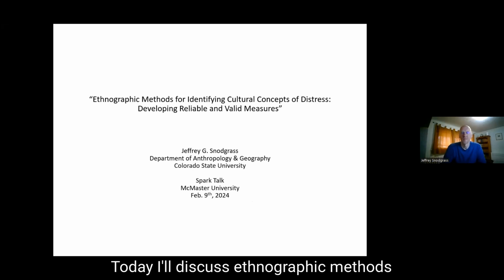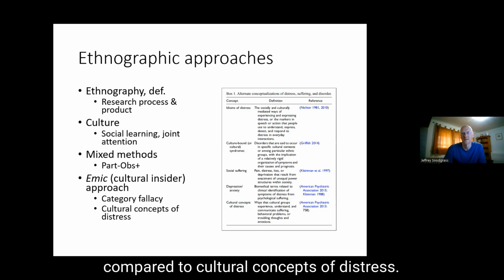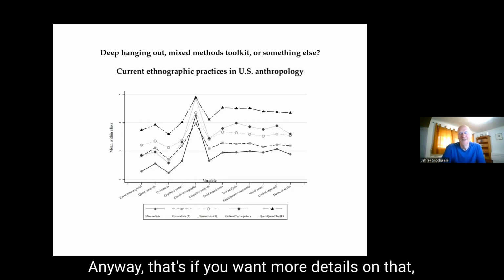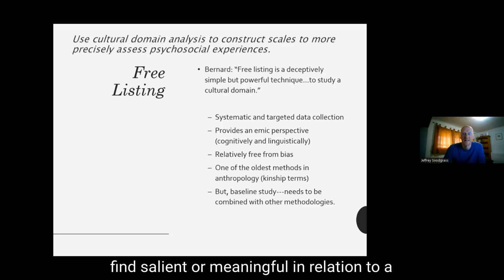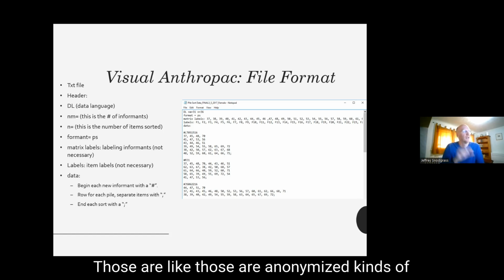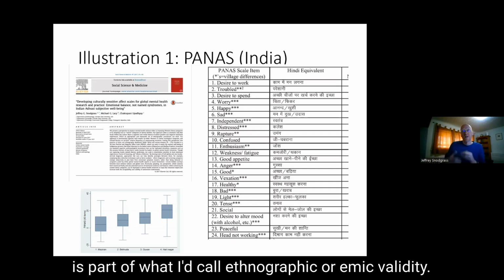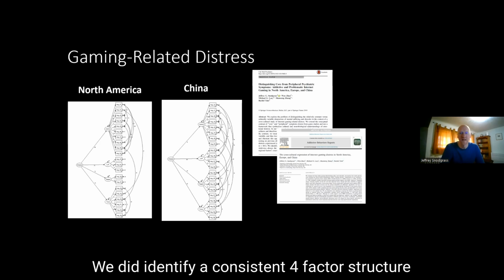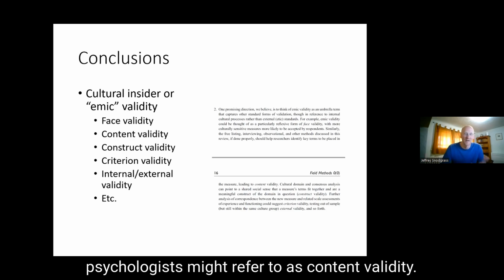Ethnographic Methods for Identifying Cultural Concepts of Distress with Jeffrey Snodgrass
"I review ethnographic methods that allow researchers to assess distress in a culturally sensitive manner. I focus on describing the development of reliable and valid culturally sensitive assessment tools that can serve as complements or alternatives to biomedical categories and diagnostic frameworks. "  --By Jeffrey Snodgrass

Jeffrey G. Snodgrass, Professor of Anthropology at Colorado State University, is a cultural and psychological anthropologist who examines how ritual and play identities and processes contribute to health and well-being, including in situations of social and environmental precarity. This topic is the focus of his recent book, The Avatar Faculty: Ecstatic Transformations in Religion and Video Games (University of California Press, 2023). He also specializes in research methods and mixes qualitative and quantitative approaches to data collection and analysis in his ethnographic studies. You can read more about this approach in his recent book, Systematic Methods for Analyzing Culture: A Practical Guide (Routledge, 2021).